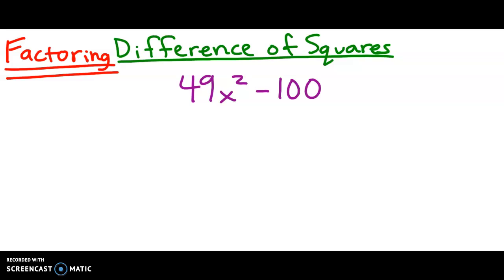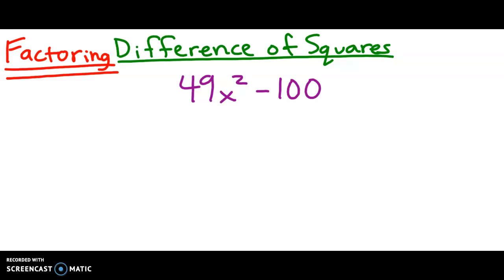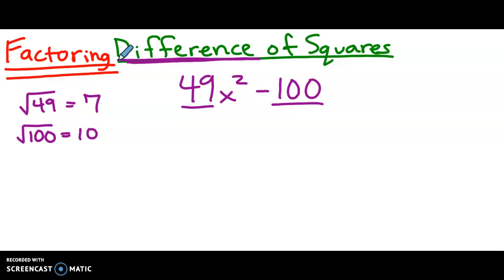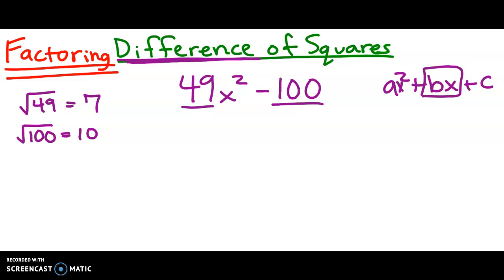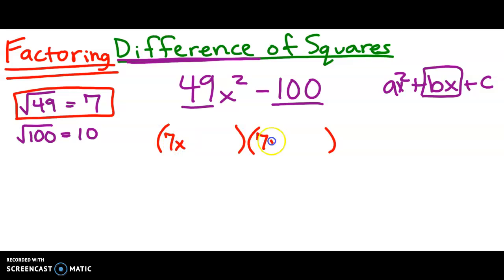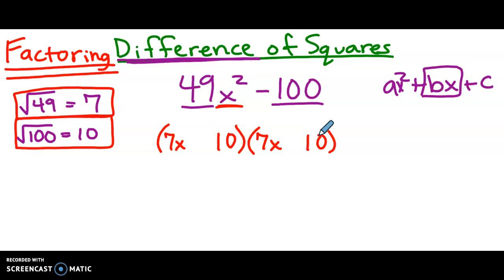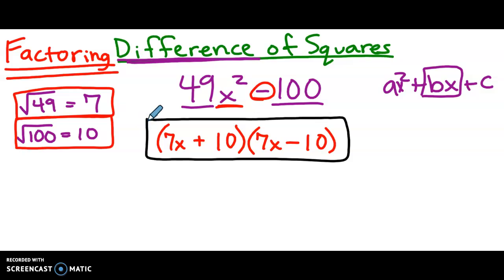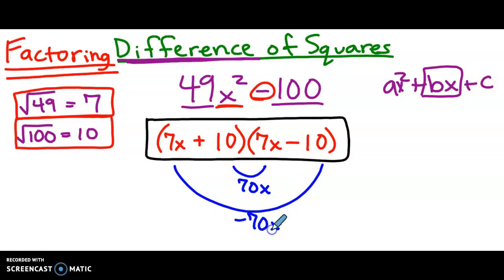Factoring a Difference of Squares